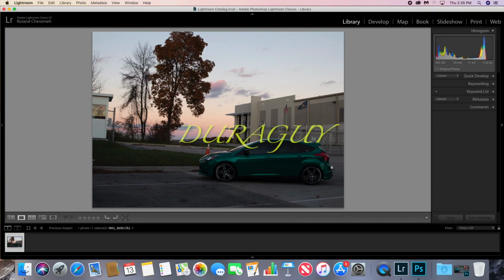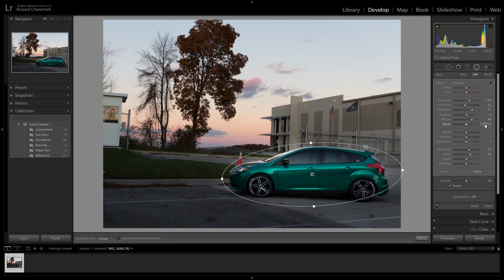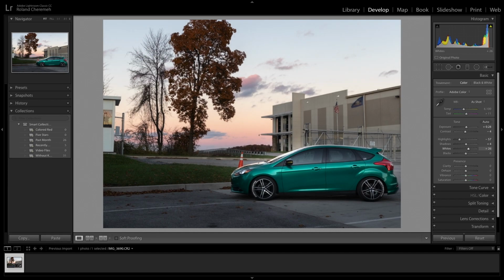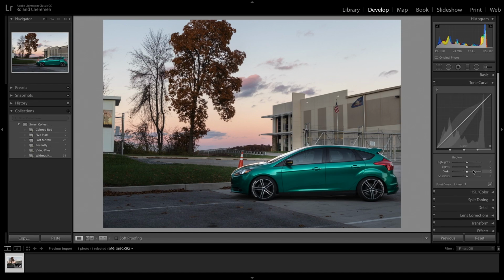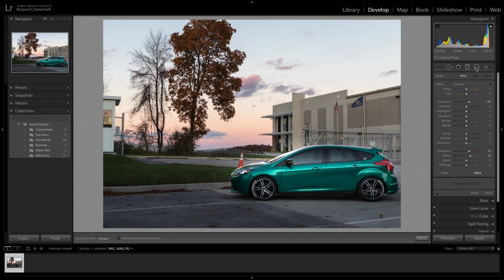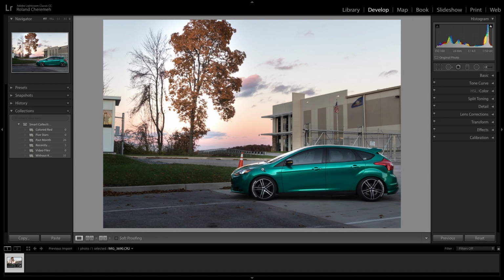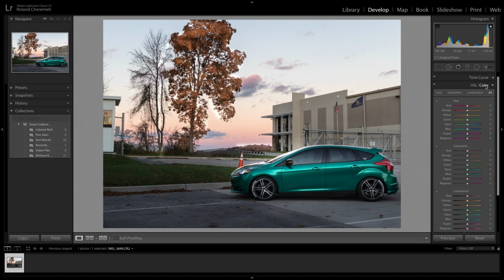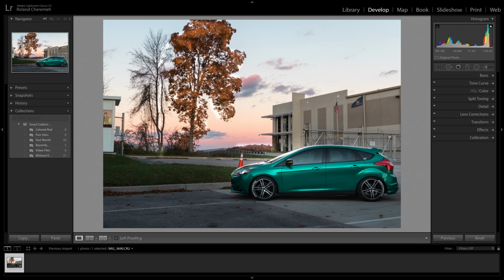How to edit car photos in Lightroom(NO PRESETS NEEDED)